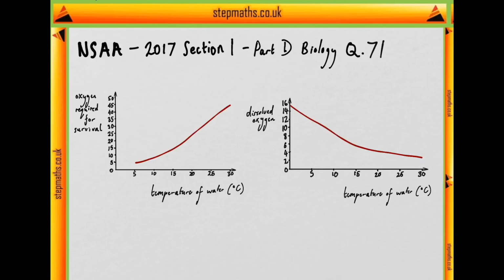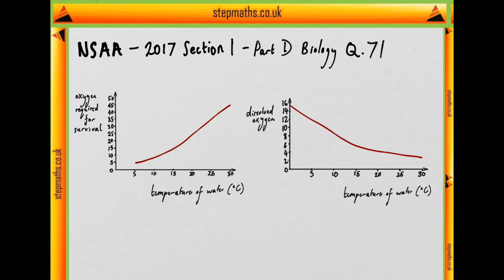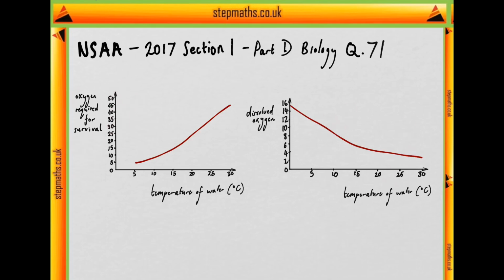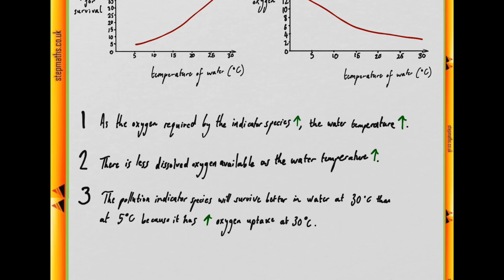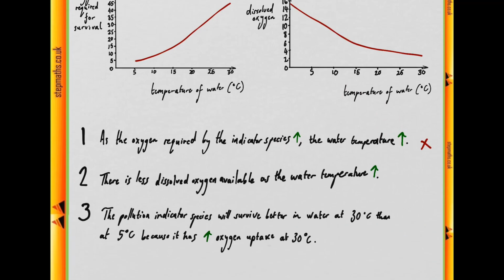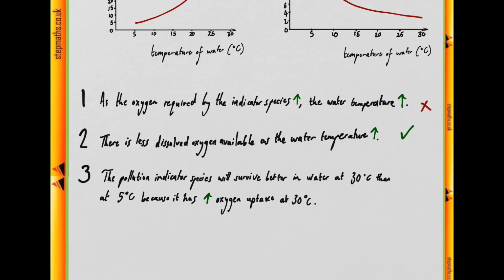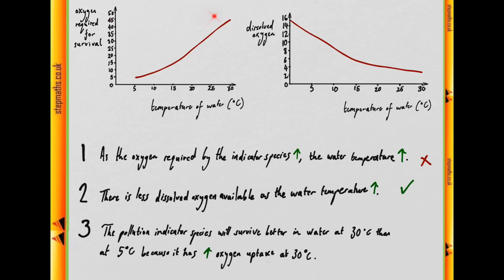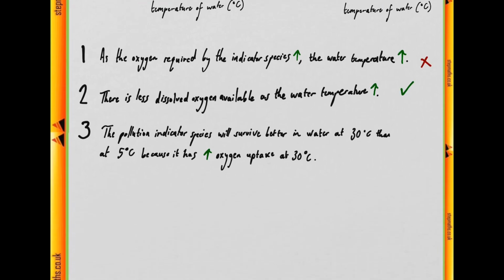NSAA 2017 Section 1 - Q71 Bio - Water pollution in river - Worked Solution